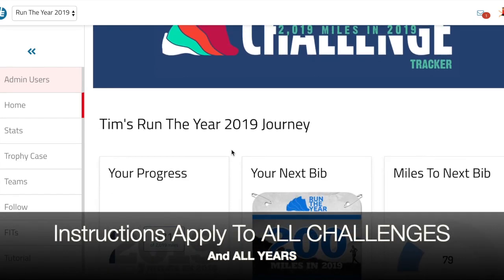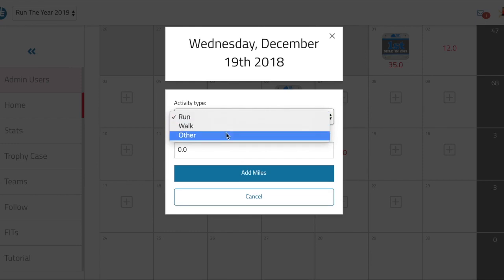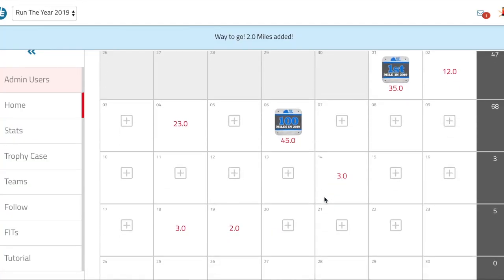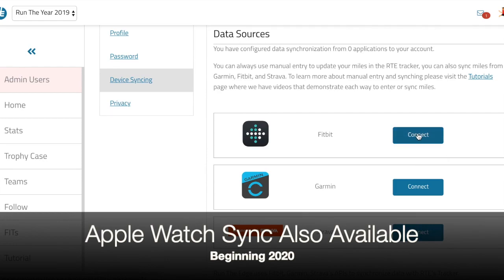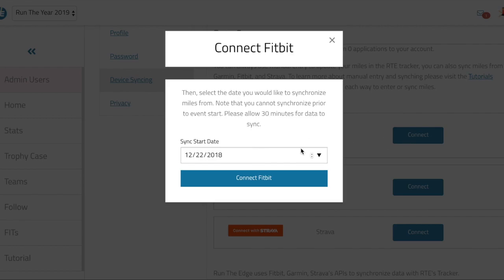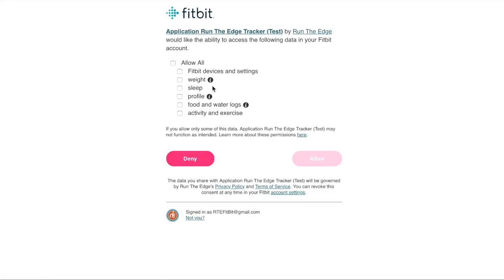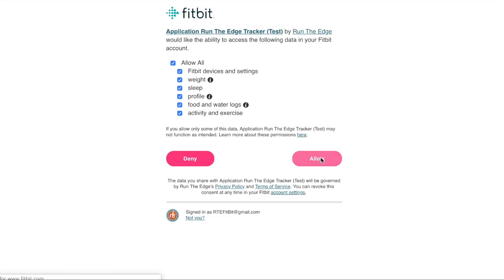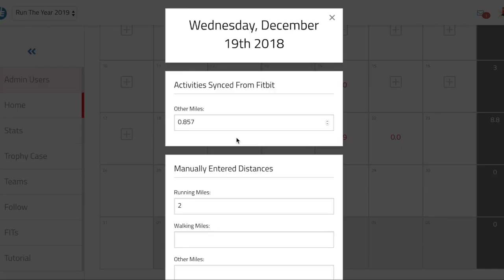How to Sync Your Fitbit to the Run The Edge Tracker